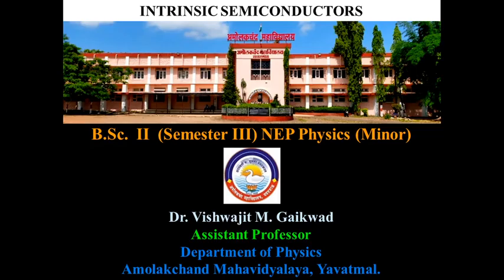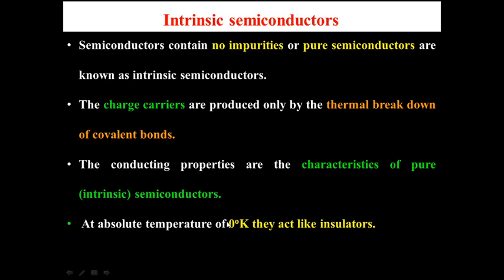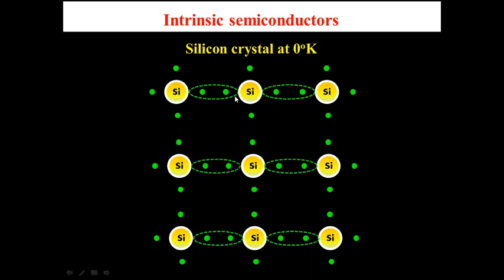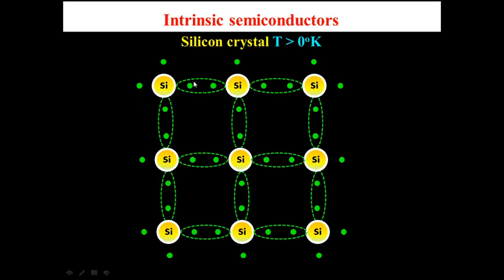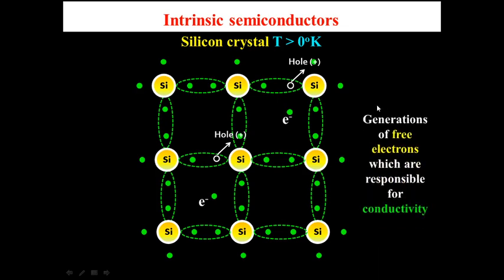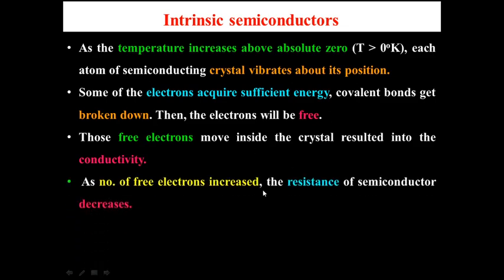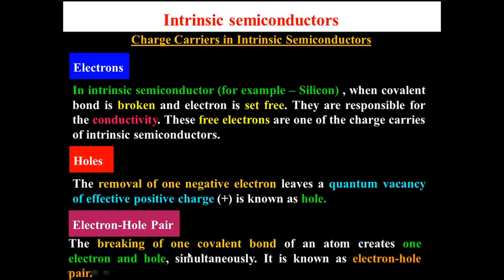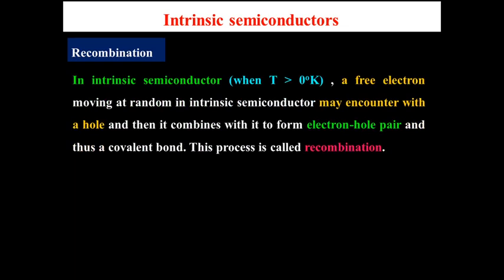Intrinsic Semiconductors | Features and Generation of Charge Carriers (Easy Explanation)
The current lecture covers the topics; types of semiconductors, introduction of intrinsic semiconductors and their importance, behavior at 0 K and above. The lecture ends with the generation of charge carriers and details about them, The phenomena of electron-pair generation and recombination are also discussed.